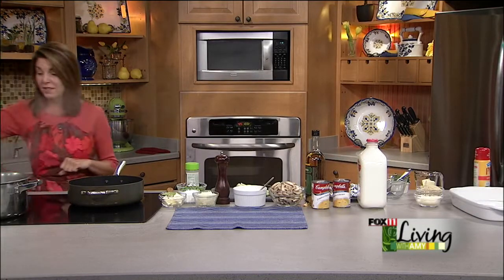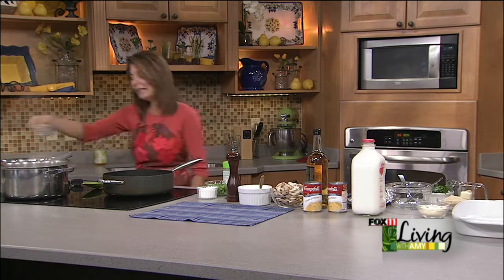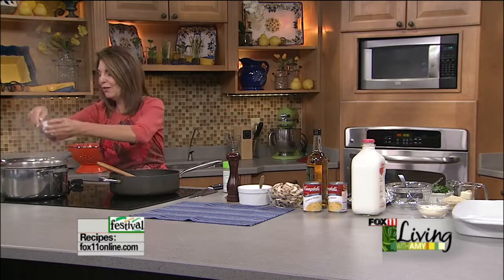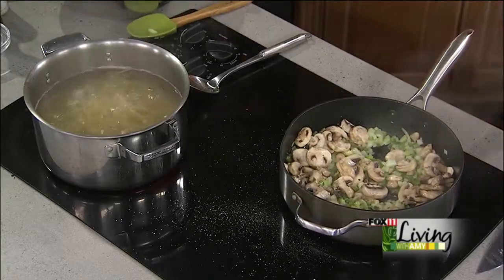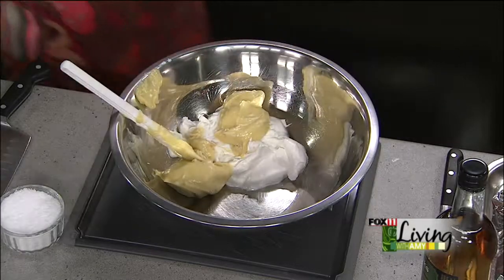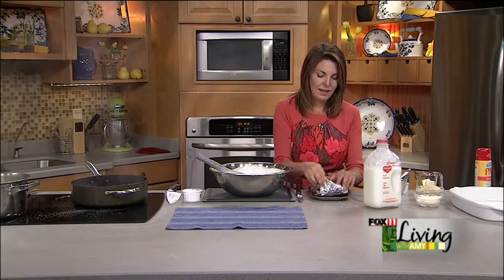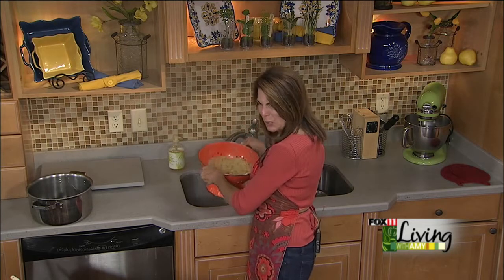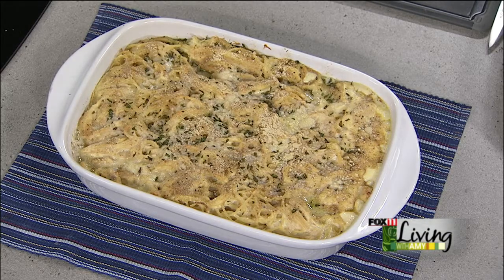Turkey Tetrazzini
Great recipe to use leftover turkey or chicken.